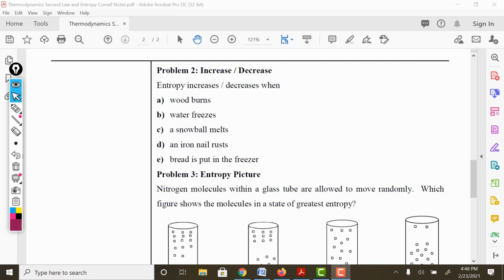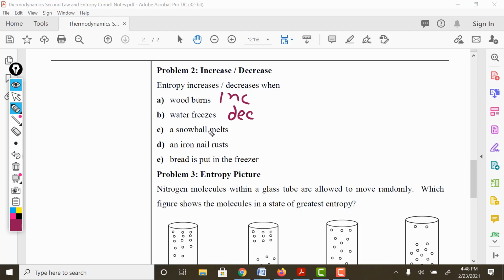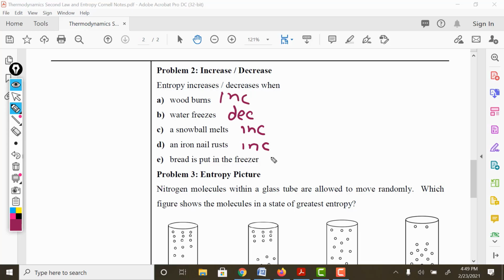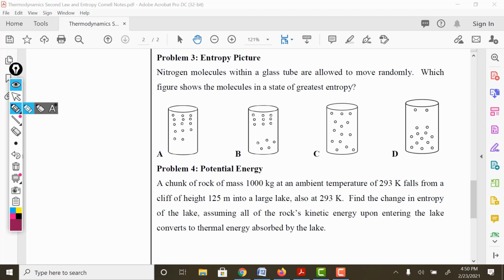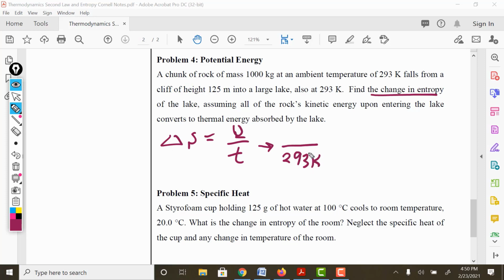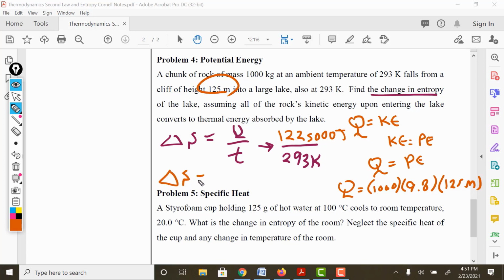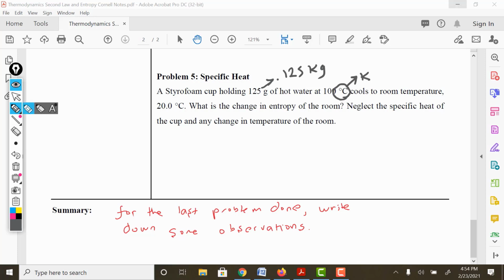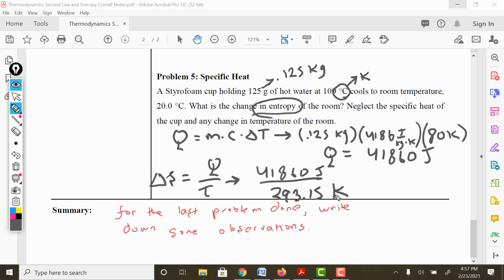Second Law of Thermodynamics and Entropy Video 2